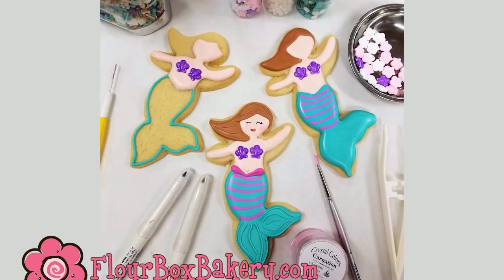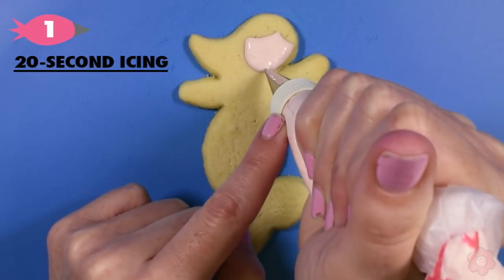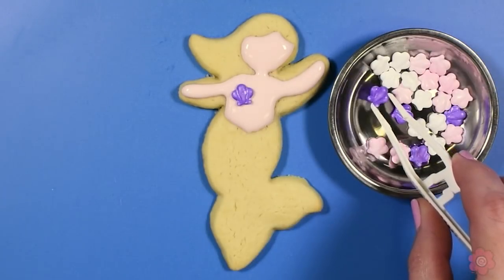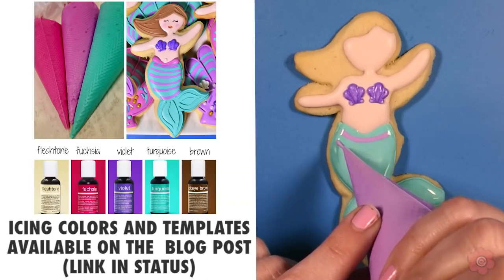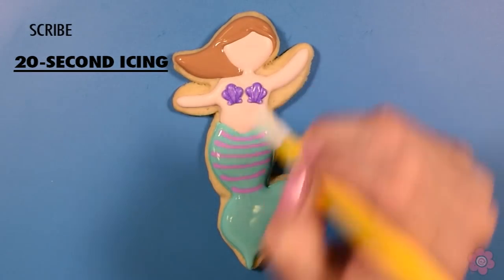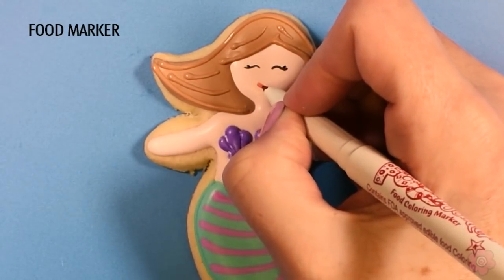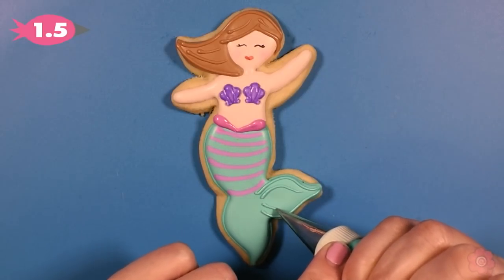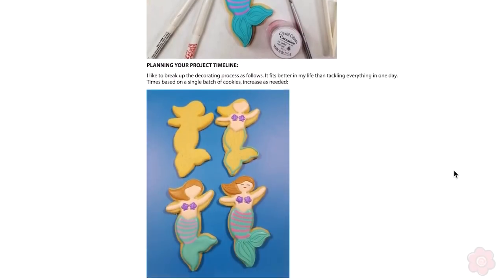Mermaid Cookie Tutorial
Is it mermaid season yet? Just kidding, everyone knows mermaids are in season all year long!! This cookie is great for any under the sea celebration. I especially love this cutter from Ann Clark. This mermaid has a such a serene, floating look to her. I've created this tutorial to teach you how to make this cookie set step-by-step. And...you can recreate it using the tips from the video and suggestions in the blog tutorial (links to all products used in the blog post!)

It would make me so happy if you recreated these cookies! Be sure to share photos and tag @flourboxbakery or use the hastag flourboxbakery. Happy Decorating!